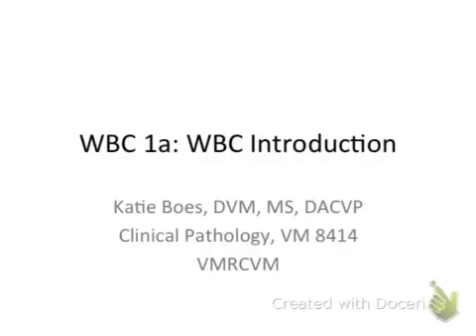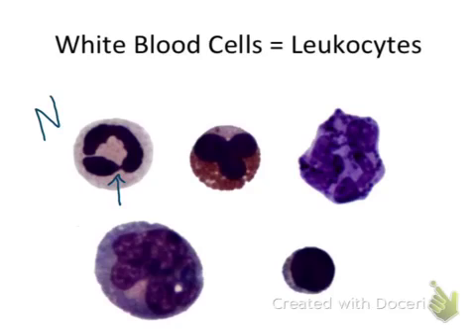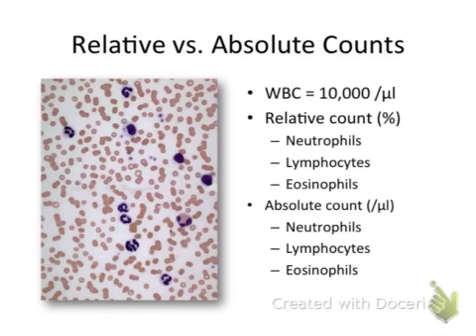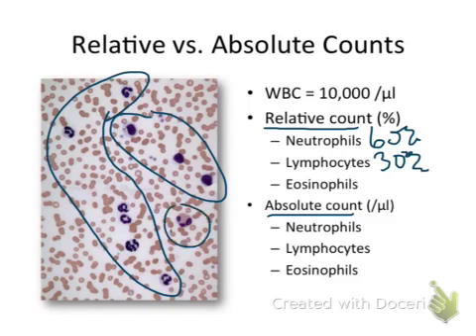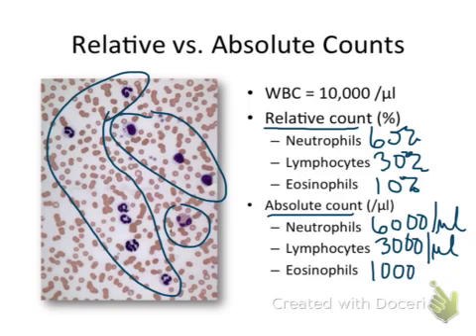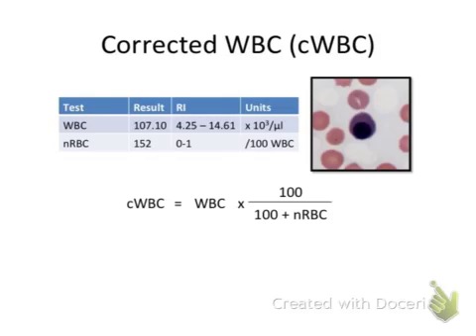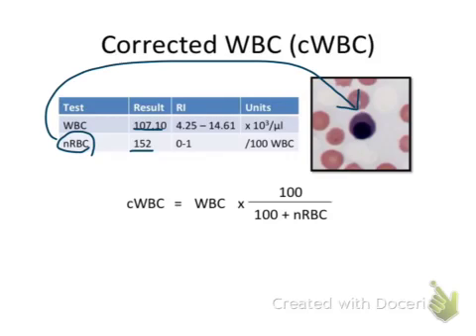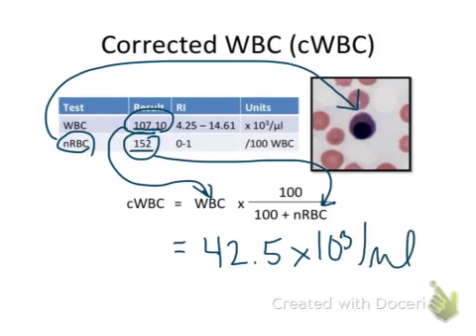2015 WBC 1a